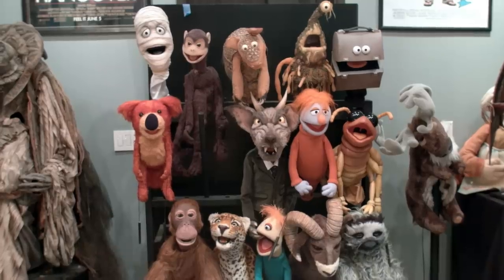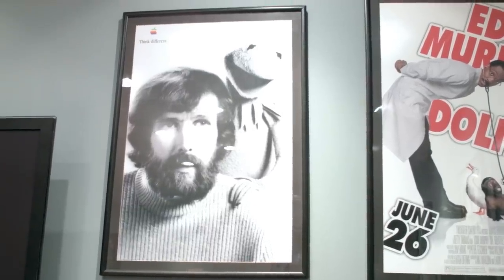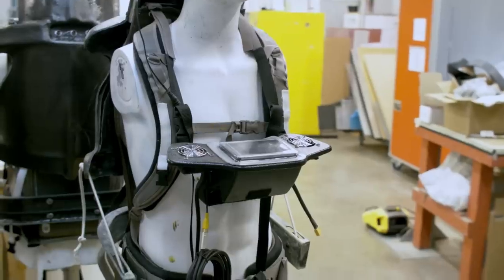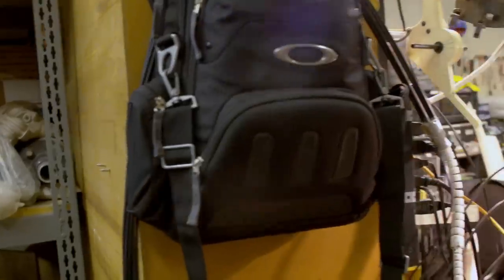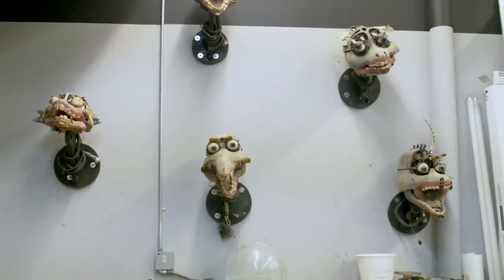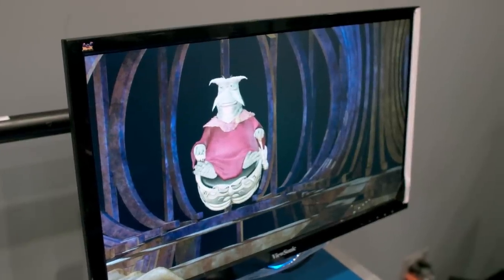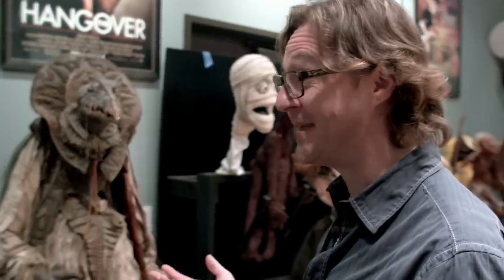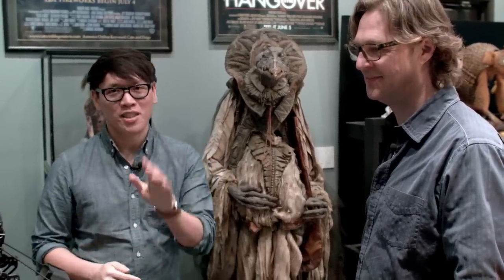The Puppets Inside Jim Henson's Creature Shop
When we talk about puppets in television and film, Jim Henson is the first name that comes to mind. Henson's legacy endures at his Creature Shop, where fabricators, engineers, and animators continue crafting the art of puppet-making and performance. We're privileged to be able to visit Jim Henson's Creature Shop and learn how modern technologies combine with classic techniques to bring characters to life.

Edited by Jon Finger